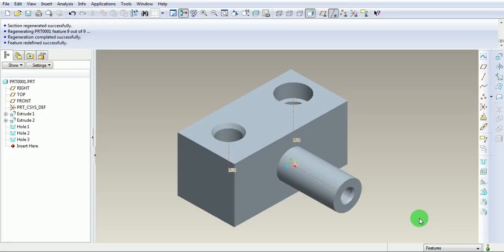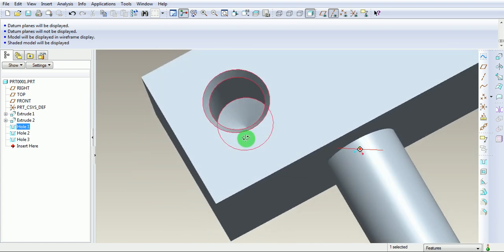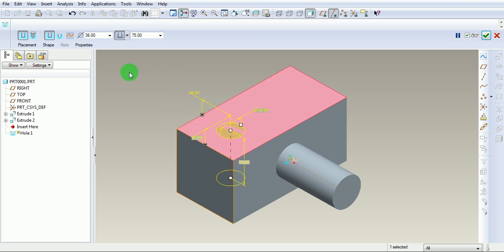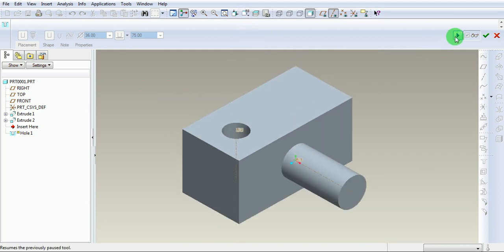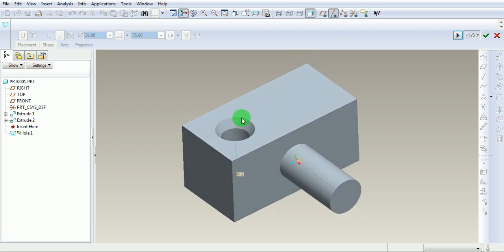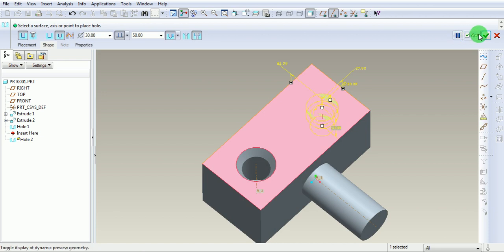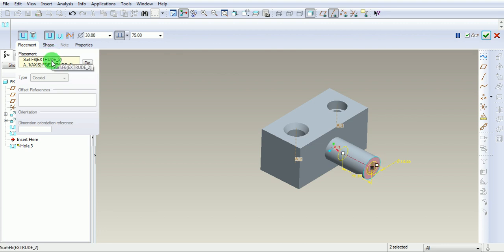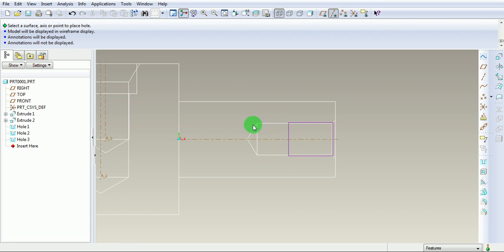Pro E | Creo | Hole | Thread | Metric | ISO | Counter | Bore | Sink | Tutorial | GRS